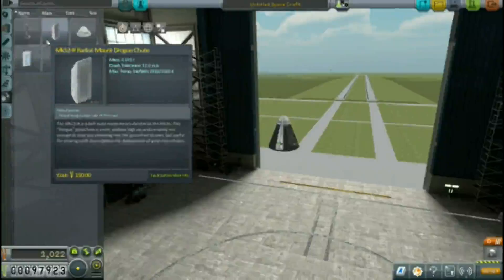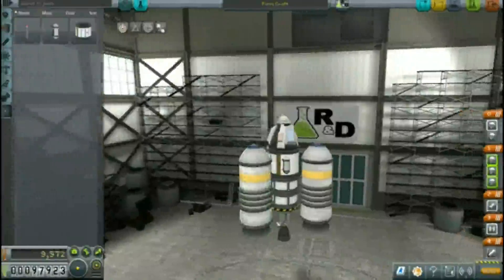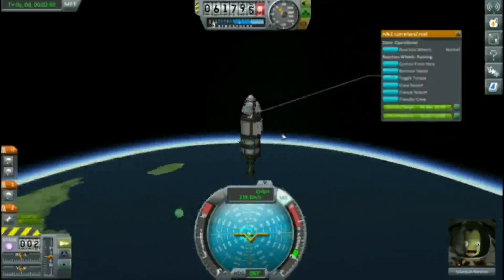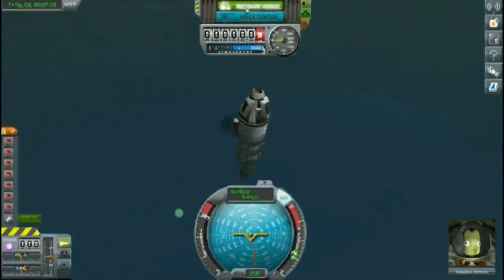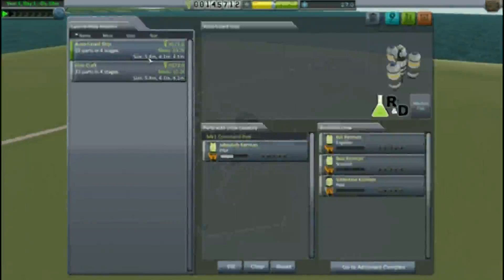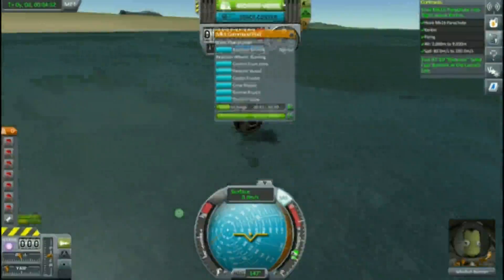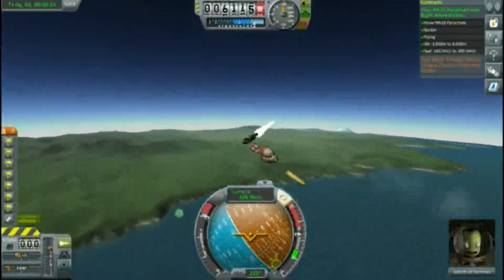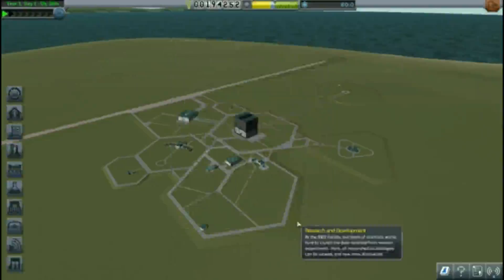KSP EP 2 Getting Things Done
Hey, everyone, I Was just too lazy to put a decent description. Please

Schedule

Monday- Minecraft

Tuesday- Fallout 4

Wednesday- Kerbal Space Program

Thursday- GTA 5

Friday- Fallout 4

Saturday- Minecraft

Sunday- Kerbal Space Program
Follow me on all of this stuff

Special Reward

If you read this comment "wow I see it"

You will get nothing except for a comment back